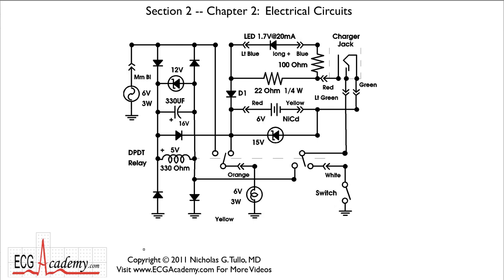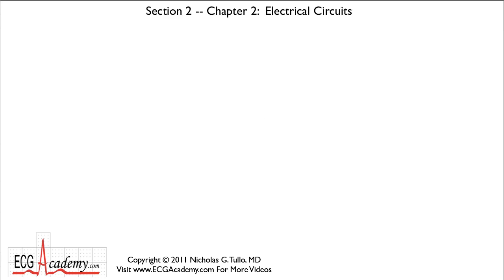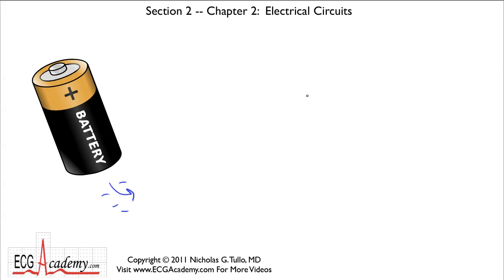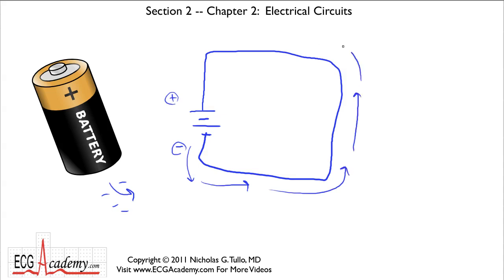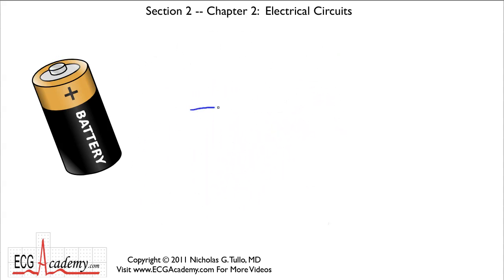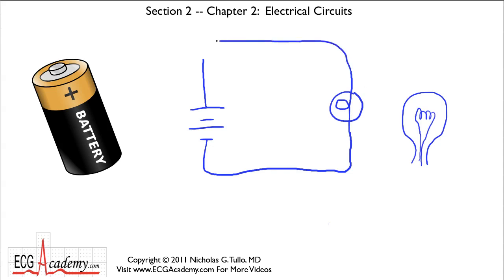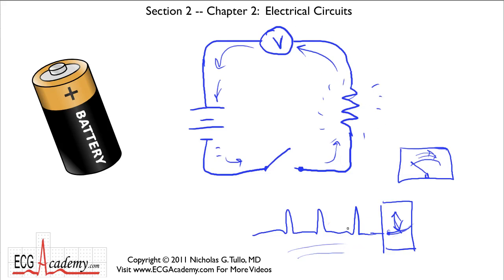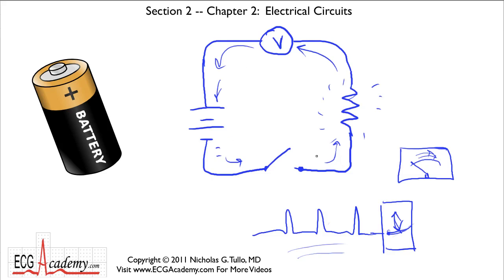Electrical Circuits 2-2 - ECG / EKG Interpretation -- BASIC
Dr. Nicholas Tullo, a heart rhythm specialist, presents this lesson for the ECG Academy.  This instructional video talks about the basics of electric circuits, including the concept of a battery, resistance, switches, and voltmeters. The content of this video will help viewers to understand how an ECG is created.